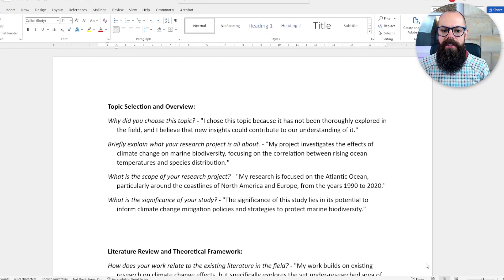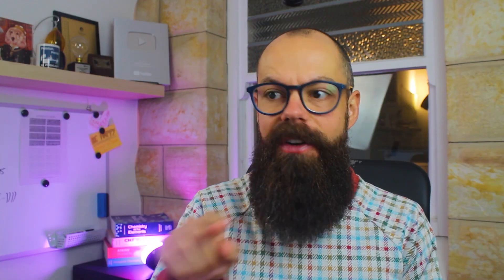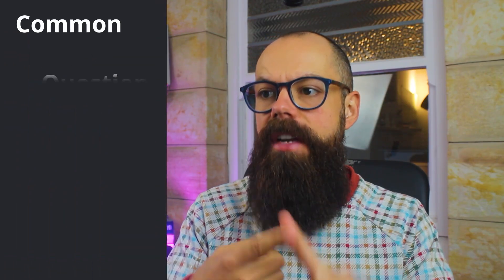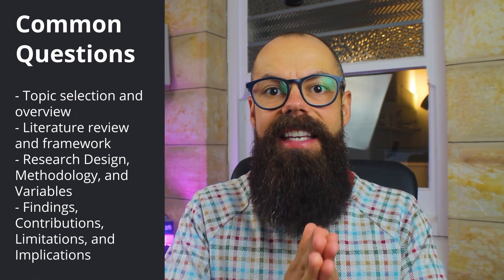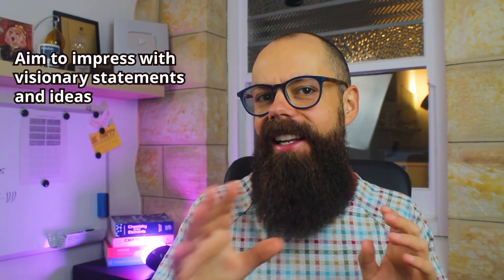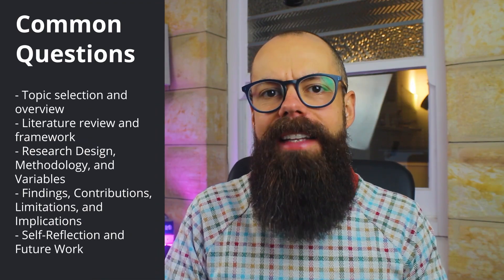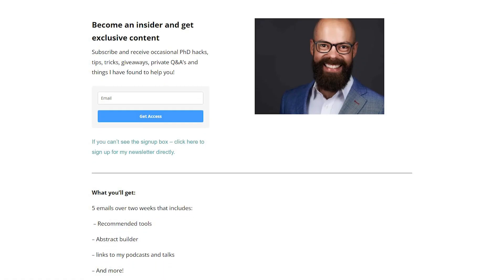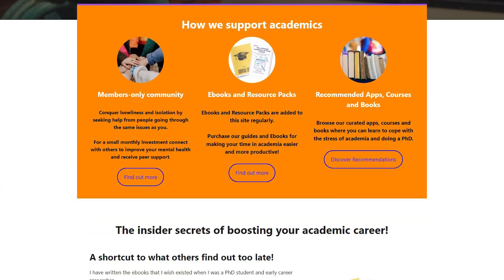Common Research Defense Questions | Uncovering the Answers to the Toughest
In this video, I'm going to answer some of the most commonly asked research defence questions. These questions can be tricky to answer!

Trickly research defense questions are a common obstacle on the path to a successful thesis submission.
In this video, I'll share with you some tips on how to answer these questions and boost your research career!

▼ ▽ TIMESTAMPS
0:00 – introduction
0:16 – topic selection and overview
2:00 – literature review
3:04 – research design
5:00 – limitations and implications
7:09 – reflection
8:52 – wrapping up